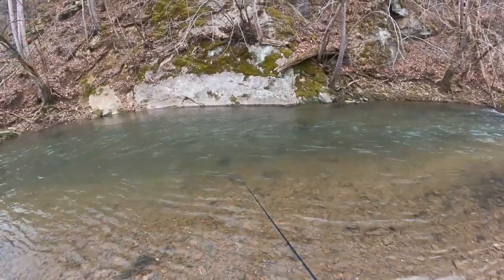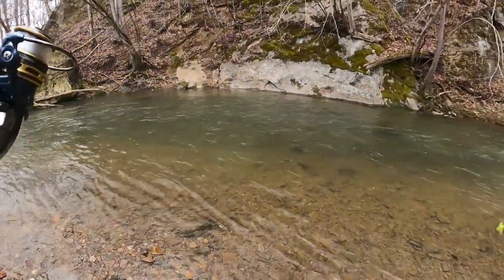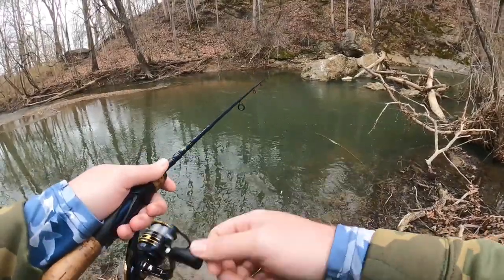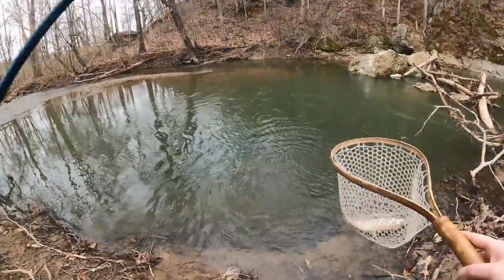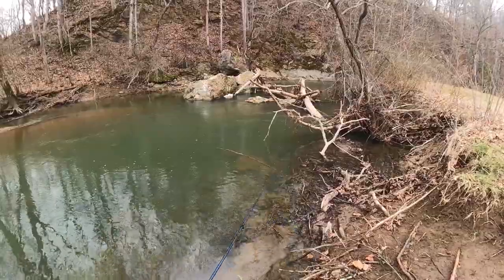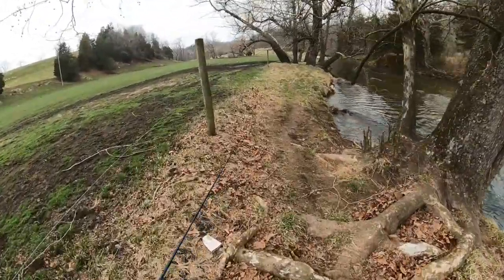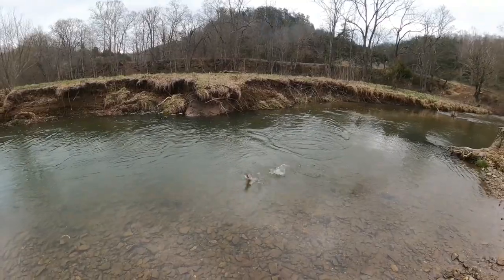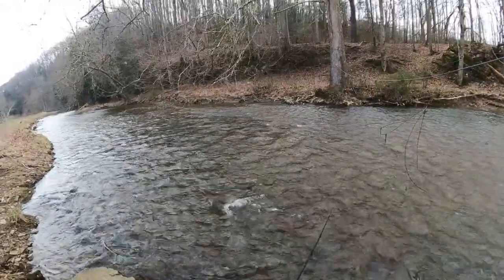FISHING A RURAL CREEK FOR RAINBOW & BROWN TROUT (Unbelievable Scenery!)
Miss church service today, or maybe you haven't been in a while?

--ADDITIONAL INFO--

--NRV Outdoors--

--GEAR & LOCATION--

Gear:
-Hellbender net - Downstream
-6lb Berkley Vanish 100% fluorocarbon
-float indicator
-Small split shot weight
-1/64 & 1/32oz ball jig

Location: Tom's Creek - Montgomery Co, VA